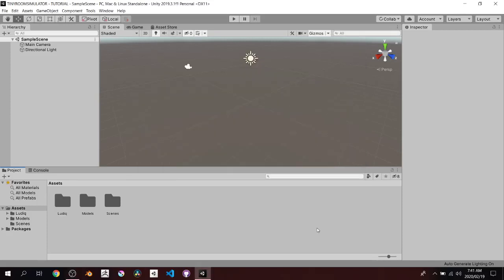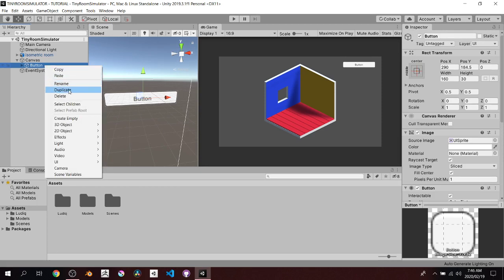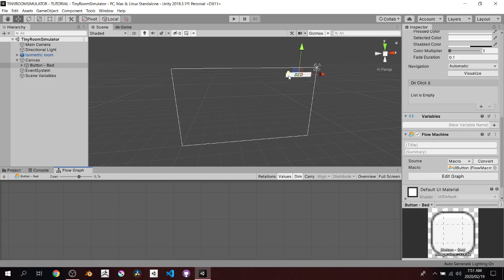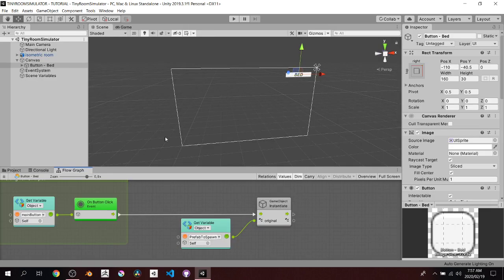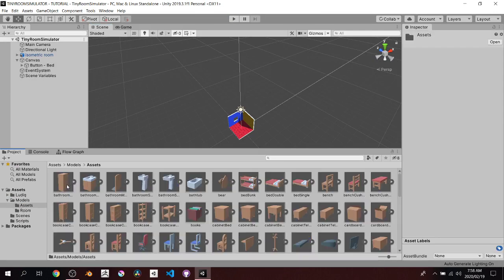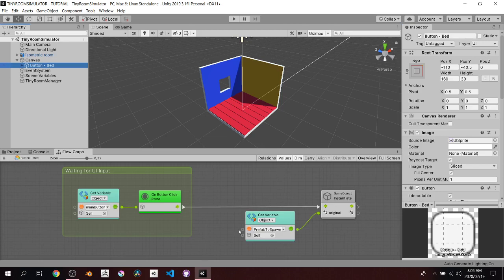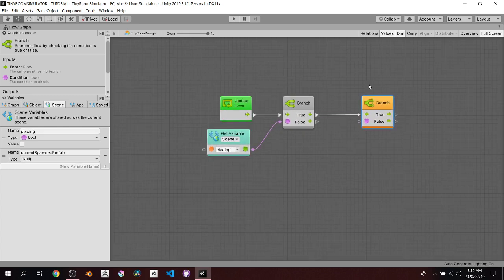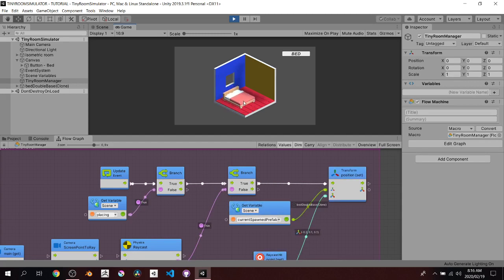Tiny Room Simulator - Unity (Bolt) - Part 1